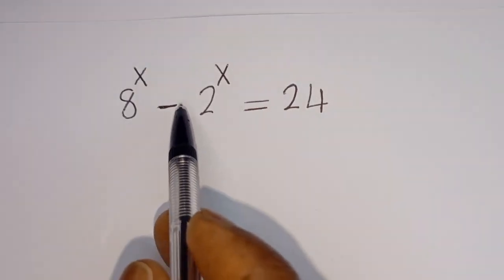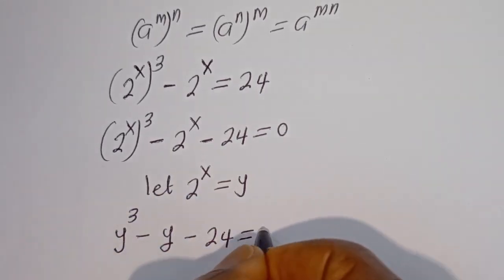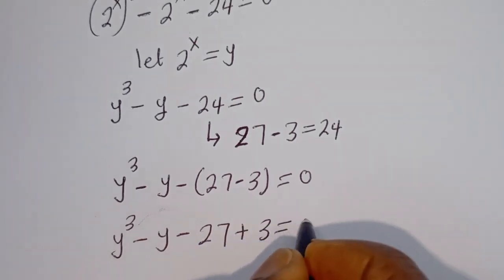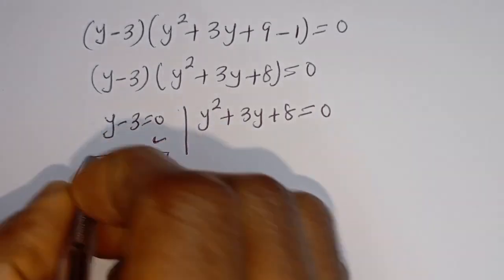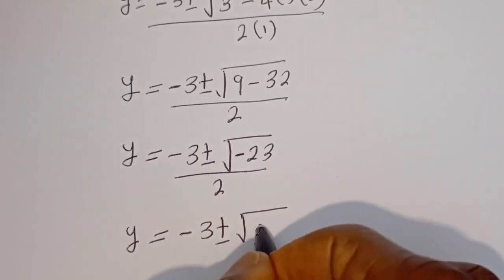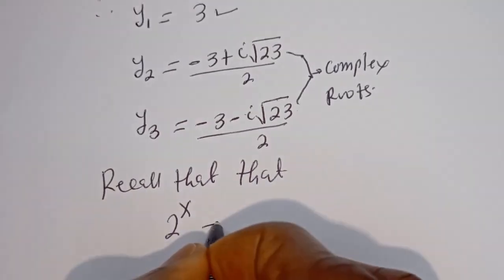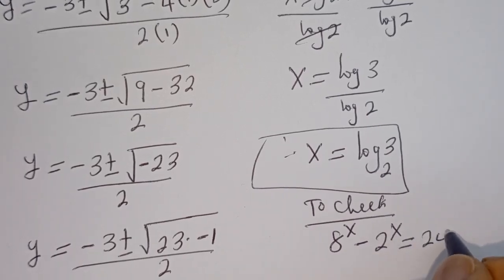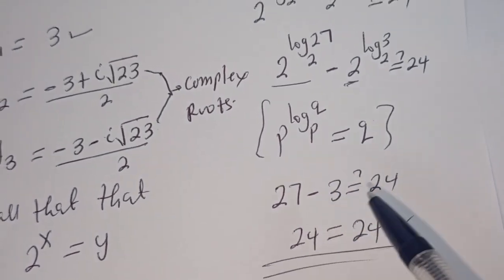Germany | Can You Solve This? | Math Olympiad...